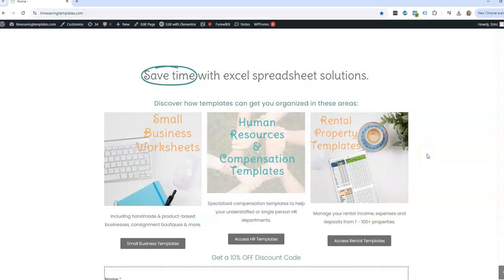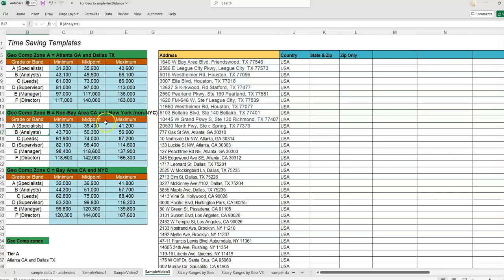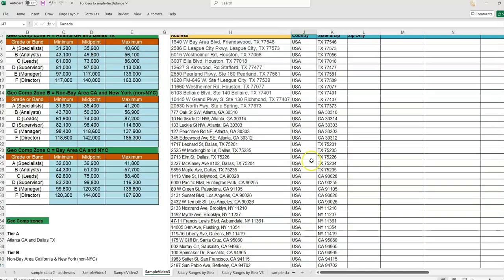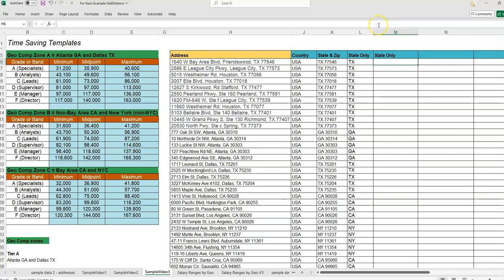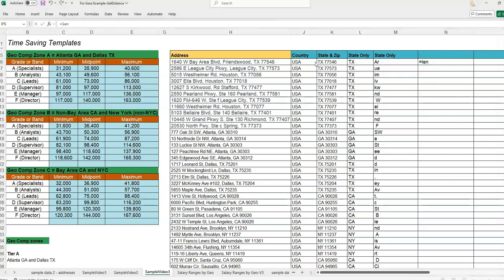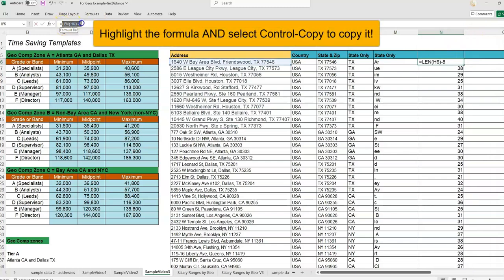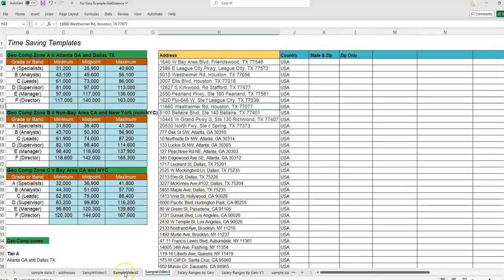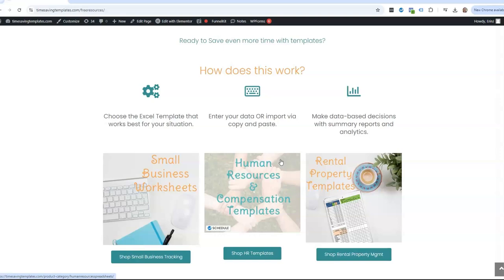How to Separate Address in Excel, Excel Address Format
In this video, part three of our series on managing addresses in Excel spreadsheets, I’ll show how to easily extract specific components like states and ZIP codes from addresses that are consolidated in a single cell. These Excel formulas are especially helpful for HR professionals managing salary ranges that vary by location.

While there are many ways to do this in excel, in this example we’ll be using these formulas: =Right, =left and =Mid

Watch now to discover:

   🙌 How to break down full addresses into individual parts like states and ZIP codes using Excel formulas

  🙌  Practical applications for HR teams, such as determining salary bands across different U.S. compensation zones

  🙌  Real-world examples of how regional differences in compensation can be managed efficiently with Excel

Streamline your process and ensure accurate location data for your analysis in excel!

Don't forget to watch parts one and two of the series for more tips on managing addresses in Excel!

**Helpful Links:**

- Watch the entire series on working with location data in excel right